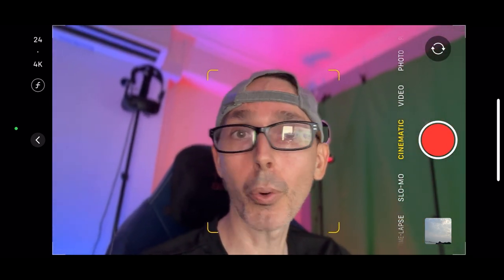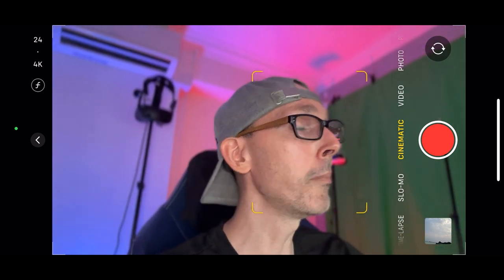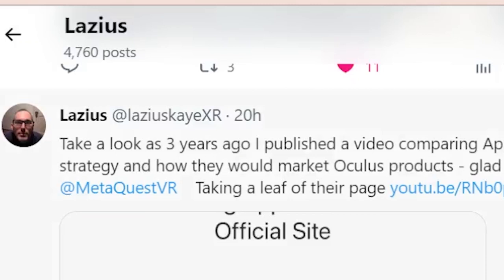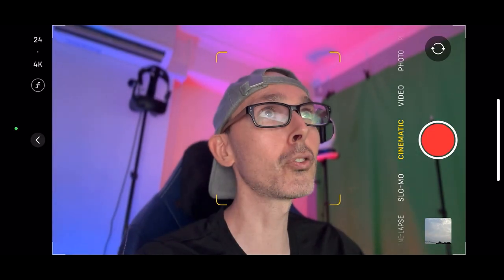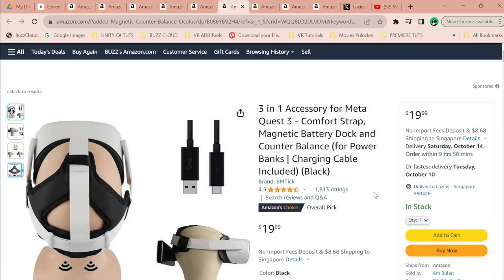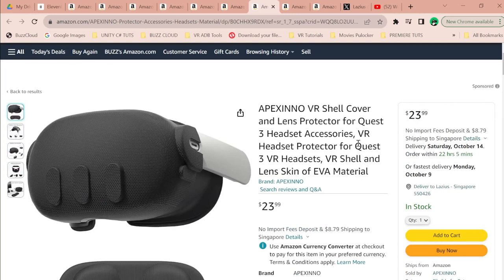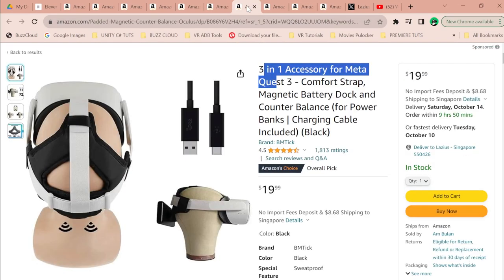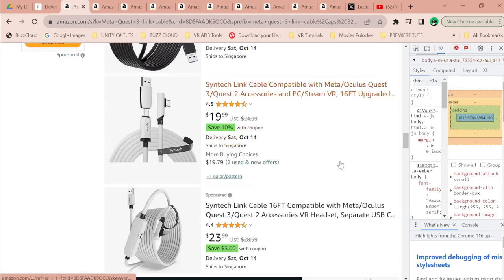⚠️ TOP META QUEST 3 ACCESSORIES YOU NEED! PRE-ORDER ALERT!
New Meta Quest 3 Accessories Pre-Order Alert! 🎮🔥

Get ready Quest enthusiasts! The much-anticipated Meta Quest 3 is making waves and we have all the inside scoop on the best accessories you can pre-order RIGHT NOW! Dive into the next level of VR immersion with the latest must-haves for your headset. From protective controller straps, sleek carrying cases, high-quality lens protectors, to ultra-fast link cables, we've got you covered.

🌐 Meta Quest 3 Highlights:

40% slimmer optic profile, thanks to the groundbreaking "pancake lenses".
The revamped design features three "pills" on the face of the headset that are equipped with sensors and cameras for an advanced tracking system.
Experience the magic of "Meta Reality" with enhanced 3D passthrough cameras and a depth sensor.
Powered by Snapdragon XR2 Gen 2, expect 2X the GPU performance of its predecessor.
Crisp visuals with a whopping 2064x2208 resolution per eye.
Comes with the next-gen "Touch Plus" controllers, yet is backward compatible with the Touch Pro controllers.
A host of new games and apps to immerse yourself in, including Assassin's Creed: Nexus VR, Ghostbusters: Rise of the Ghost Lord, and many more!
Launching late 2023 at a starting price of $499.99 for the 128 GB model, this is a device you won't want to miss out on.

But why wait for the release to get geared up? Secure your essential accessories ahead of time and be one step ahead of the VR game.

🛍 Pre-order on platforms like Amazon and ensure you're fully equipped for the Quest 3's grand debut!

Click the link below to explore the range of accessories and ensure your Quest 3 experience is unmatched.
Daily VR Fitness (1hr) + Anti-Aging Protocol